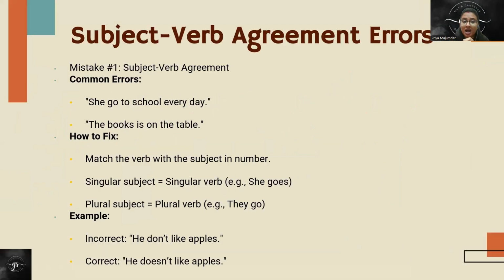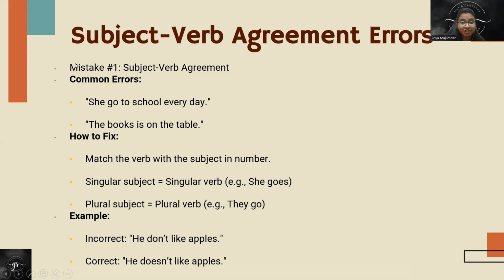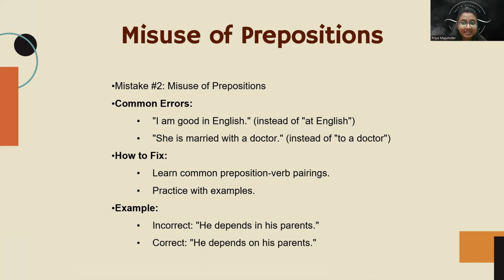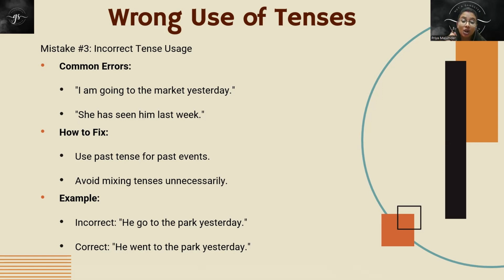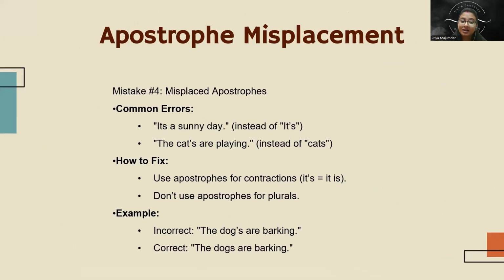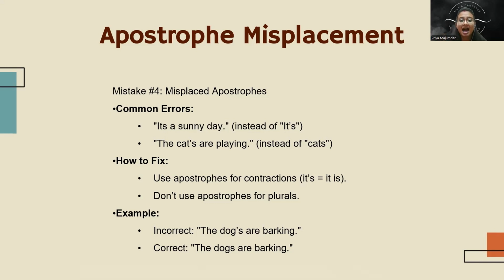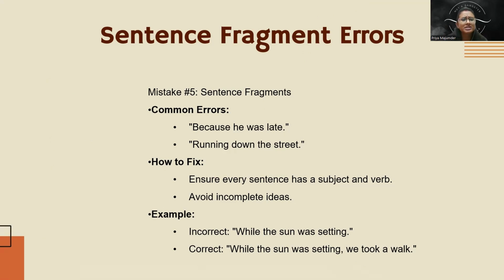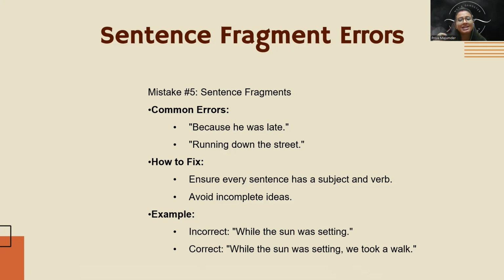Top 5 Grammar Mistakes You're Probably Making (and How to Fix Them!)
Discover the top 5 common grammar mistakes you're probably making and learn how to fix them with simple, practical tips. This video is perfect for anyone looking to improve their writing skills, avoid English grammar errors, and master the language. Whether you're learning English or polishing your skills, these grammar lessons will help you avoid embarrassing grammar mistakes and write confidently. Watch now for easy-to-follow explanations and quick exercises to boost your language learning!